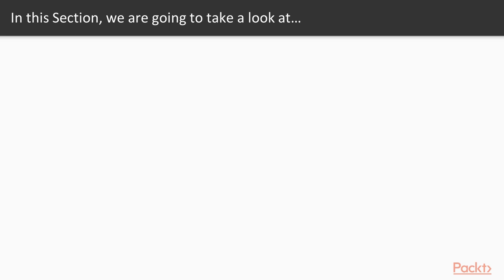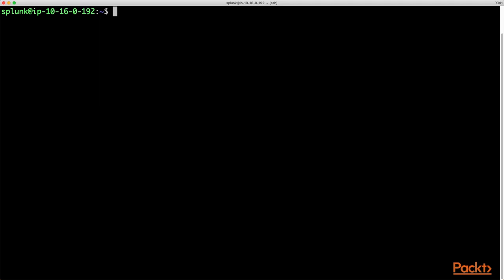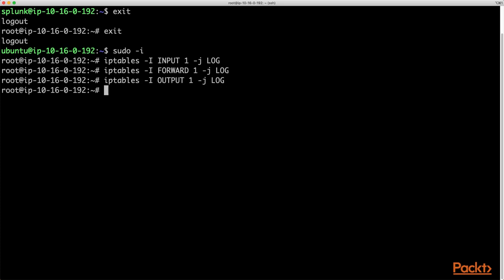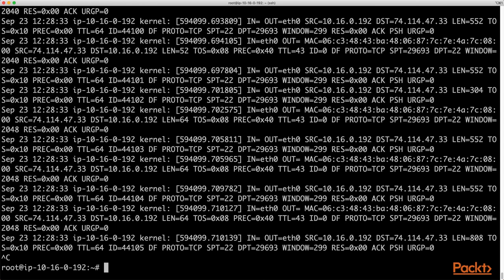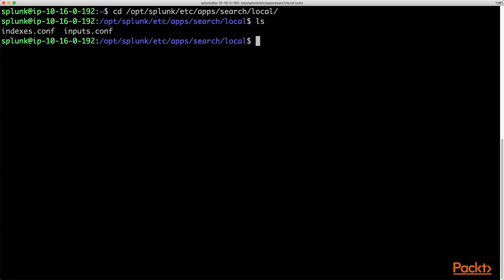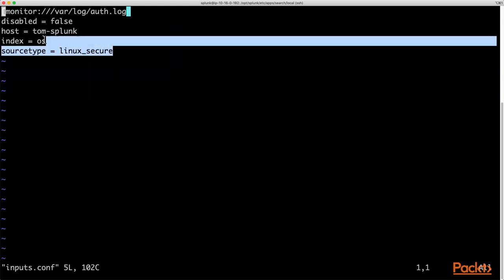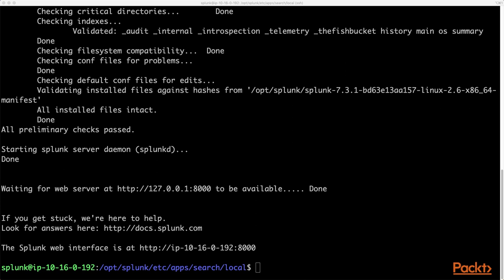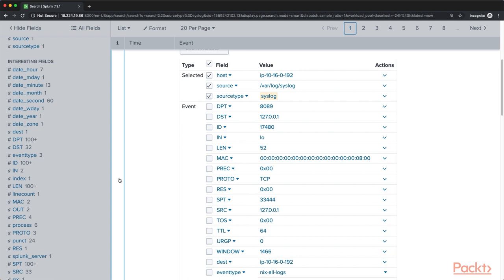Learning Splunk: Onboarding Iptables Logs | packtpub.com